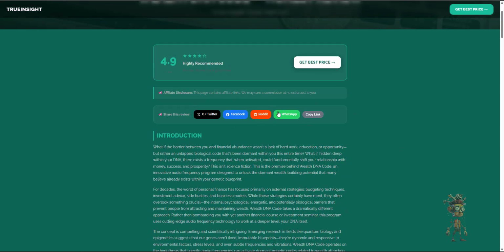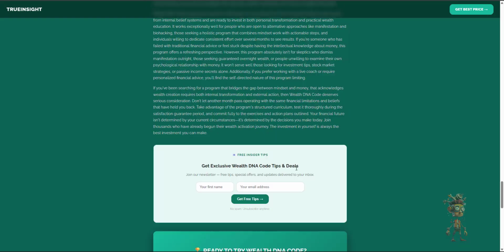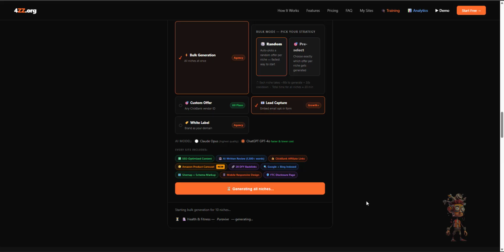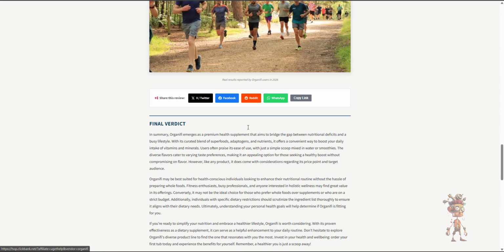I Built a ClickBank + Amazon Affiliate Site in 60 Seconds Using AI (Full Demo)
build a fully SEO-optimized ClickBank + Amazon affiliate review
site in under 60 seconds — content, backlinks, sitemap, and all.

Here's exactly what happens when you hit Generate:
✅ AI writes a full review article (1,500+ words)
✅ Full 26-point technical SEO stack applied automatically
✅ Sitemap submitted to Google instantly
✅ 20-backlink drip campaign launches on autopilot
✅ Amazon affiliate products embedded (dual income)
✅ FTC-compliant affiliate disclosure included

No coding. No hosting setup. No content writing. Just pick a niche, enter
your ClickBank ID, and deploy.

TIMESTAMPS:
0:00 - Intro
0:20 - Picking a niche & ClickBank offer
0:45 - AI generates the full site
1:10 - Live deployed site walkthrough
1:45 - SEO features & backlink campaign
2:15 - My Sites dashboard
2:40 - Pricing & free trial